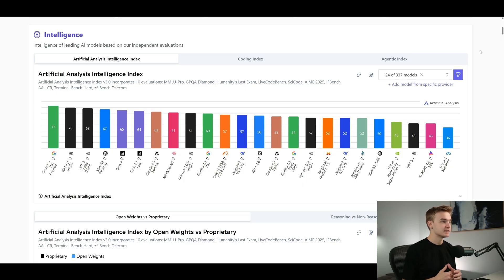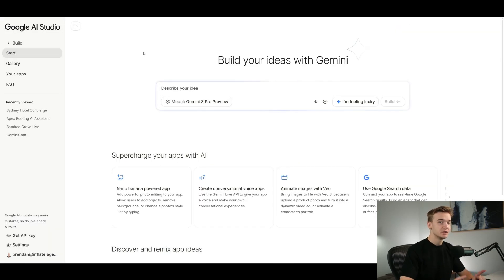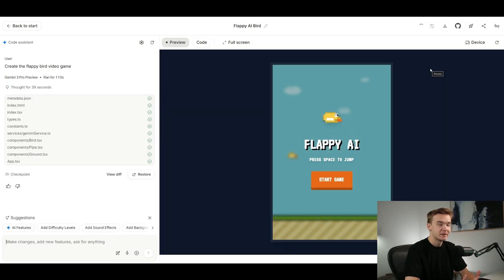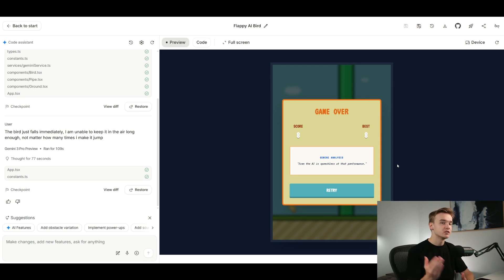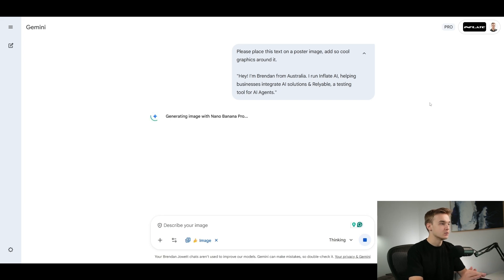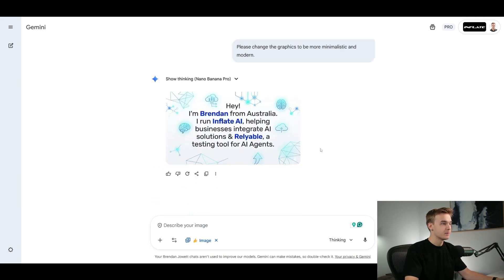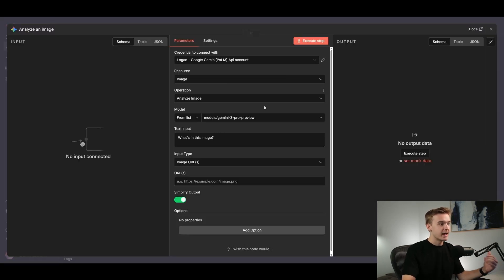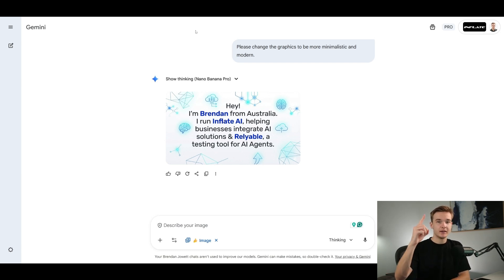Build ANYTHING with Gemini 3 Pro (It’s Insane)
Gemini 3 Pro is here and today I’m doing a complete deep dive into the model to see if it matches the hype. I compare its benchmarking scores against other top AI models to test its reasoning, coding, and agentic capabilities.

I also put the model to the test in Google AI Studio by asking it to recreate the classic Flappy Bird game from scratch. Then, I see if the new Nano Banana Pro model, powered by Gemini 3, can finally generate images with perfect text. Lastly, I'll show you exactly how to integrate Gemini 3 Pro into your n8n workflows to build more powerful AI agents and automations.

TIMESTAMPS:
0:00 - Is Gemini 3 Pro the Best AI Model?
0:25 - Gemini 3 Pro vs Other Models (Benchmarks)
2:12 - Building the Flappy Bird Game with Gemini 3 Pro
4:45 - Testing Nano Banana Pro for Image Generation with Text
7:10 - Integrating Gemini 3 Pro & Nano Banana Pro in n8n